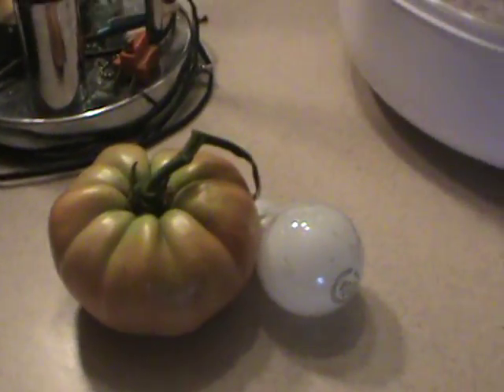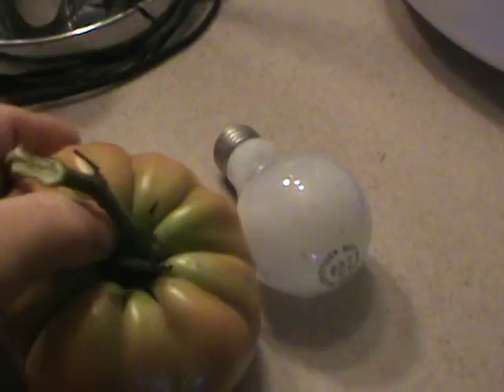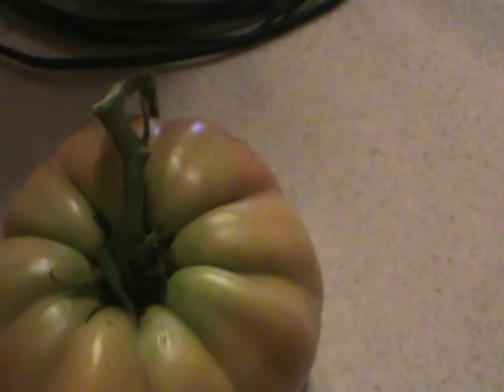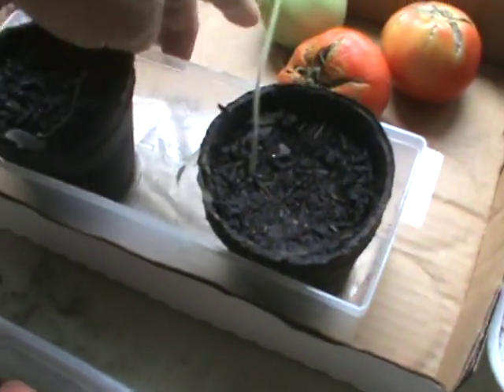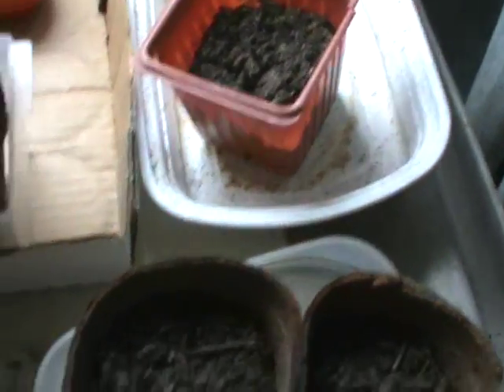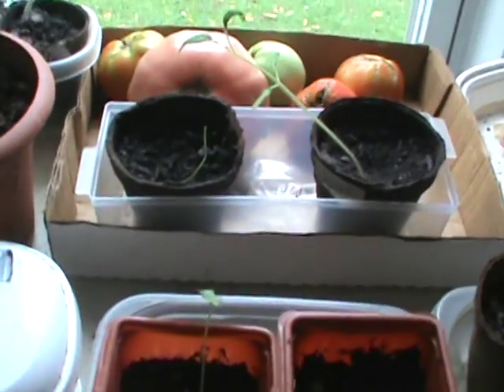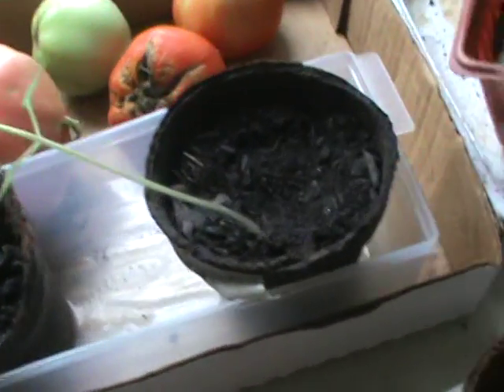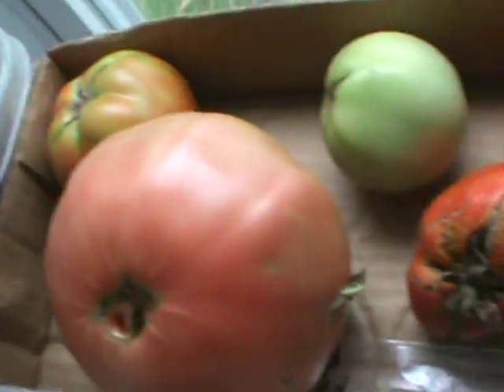2015 08 10 1ST Big Tomato from OUR plant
Despite the POSSIBILITIES  of FUKUSHIMA  contamination... this was our first tomato plant  put out. WE have had challenges with Horn WORMS, and "DEFORMED"  Sunflowers, MUCH like those  if you  look  up FUKUSHIMA'S  deformed sunflowers.. THE  CHEM-TRAILS  over head... AND 300 ACRES SURROUNDING  US   of  MONSANTO  CORN! We had a major bountiful  harvest of Cucumber, Zucchini and ONGOING "OKRA"!